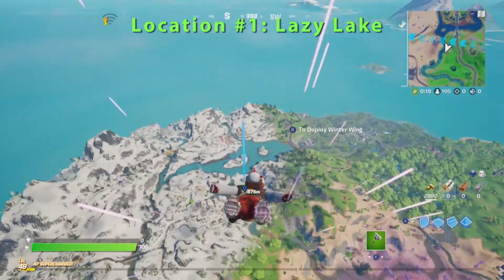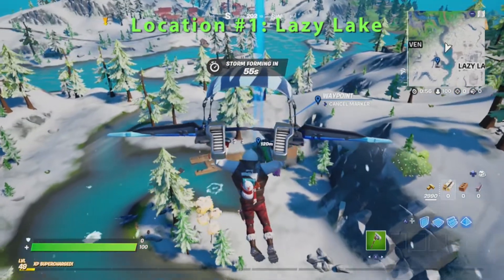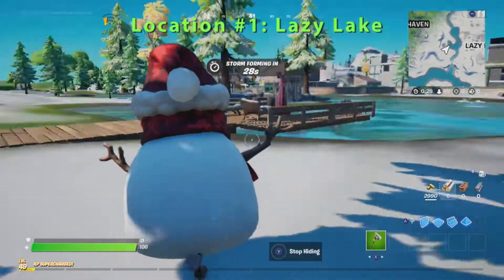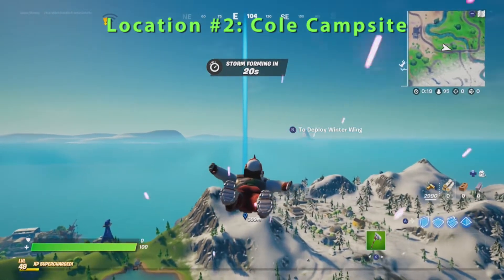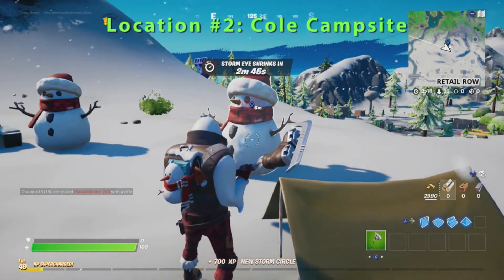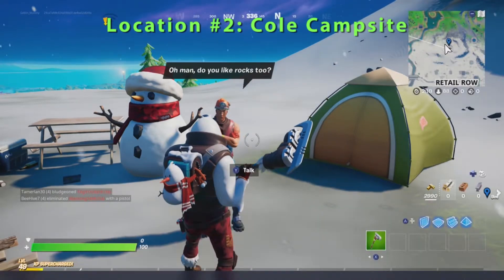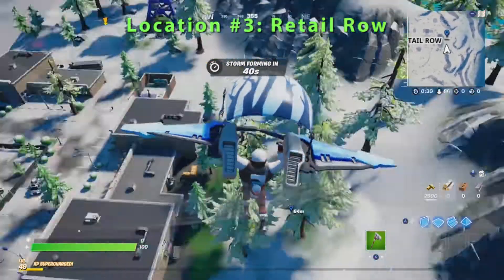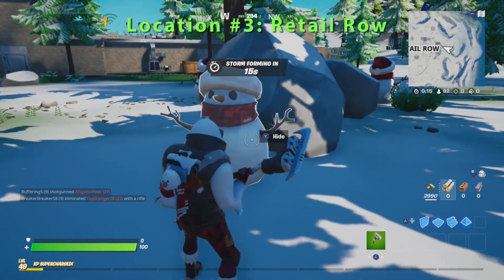How to Hide Inside a Sneaky Snowmando in Different Matches | Operation Snowdown Quest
Please enjoy this video of Goblin Griff showing you how to Hide Inside a Sneaky Snowmando in Differento Matches. This is an Operation Snowdown Quest in Fortnite Chapter 2 Season 5. This is an individual challenge. If you complete it in a duo, trio, or squad match, your teammates will not get the credit. Sneaky Snowmandos can be found pretty much throughout the Fortnite map. They can also be found just lying around, in chests, and in holiday presents. Here are three locations that the sneaky snowmando will load. Some are more busy than the others. Please keep in mind that you can visit the same location three different times in three different matches. Enjoy!

Other Operation Snowdown Quests